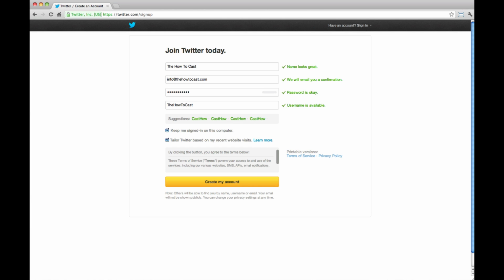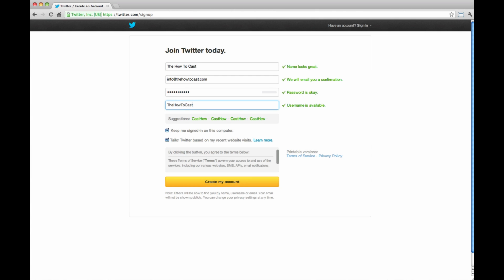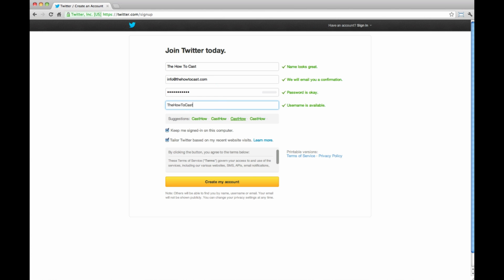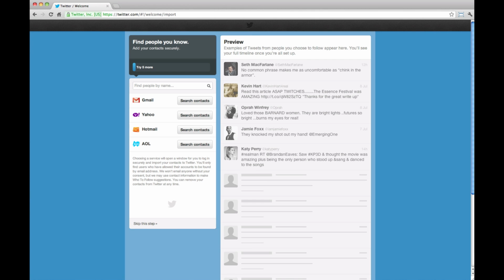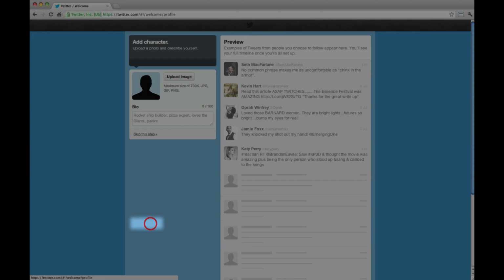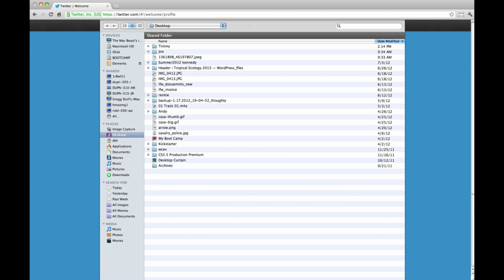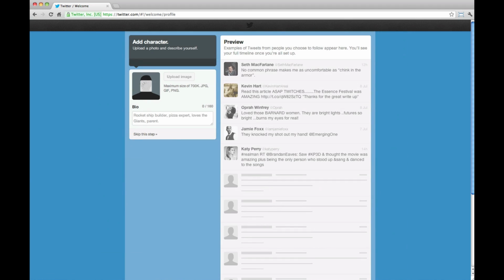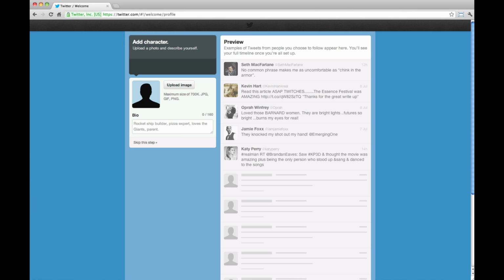How To Create a Twitter Account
In this screencast we show you how to create your own Twitter account as well as how to get logged in, add a profile photo, and start following other people.